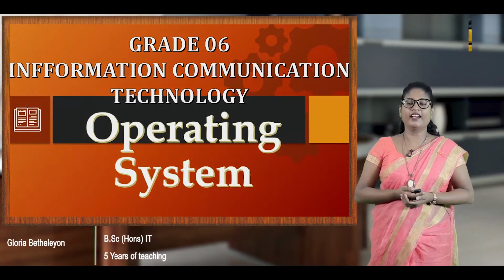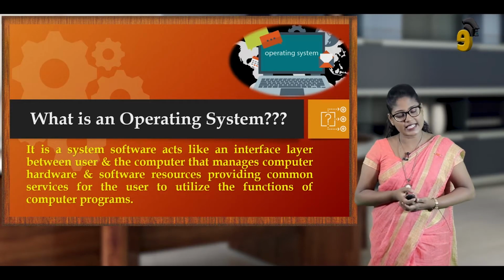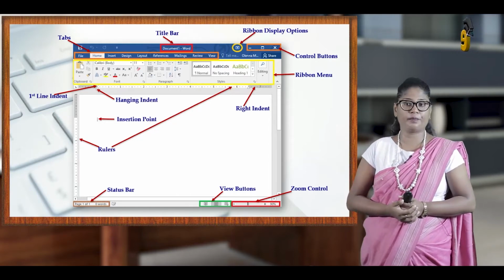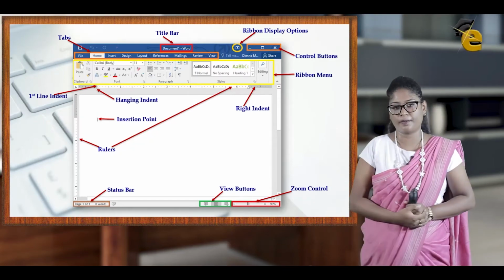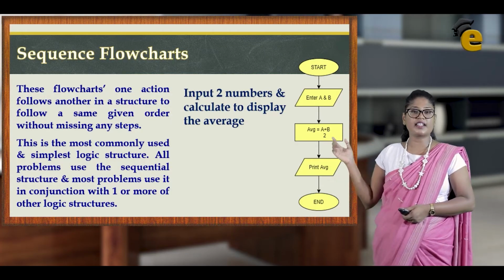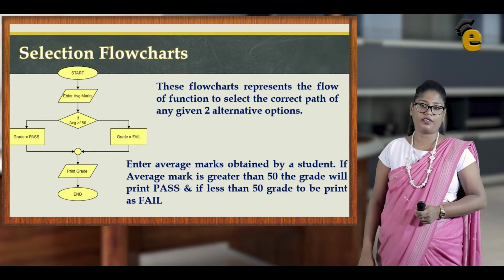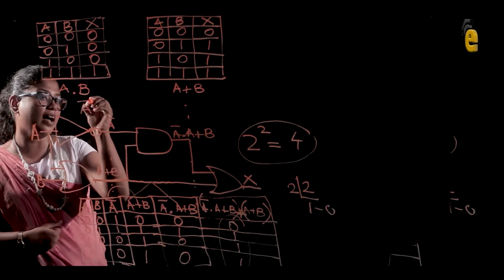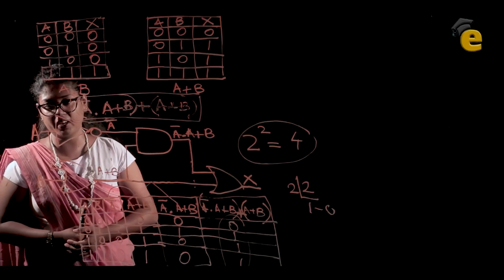Sample Video of ICT lessons (Grade 6-11 Local Syllabus- English Medium) - ownetutor.lk